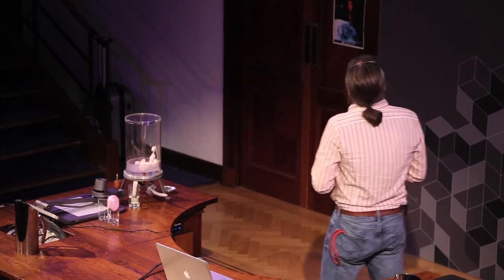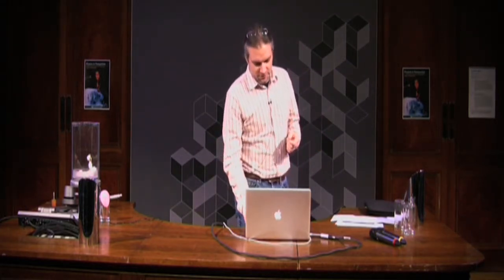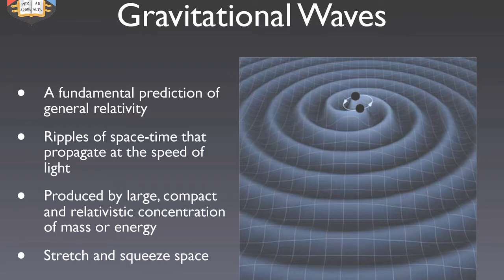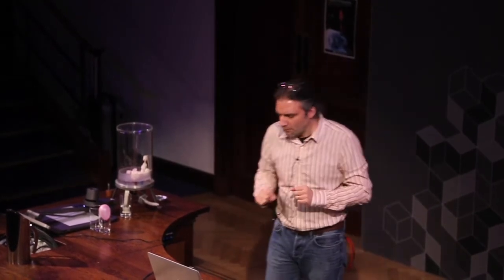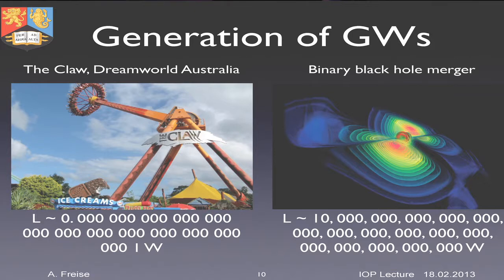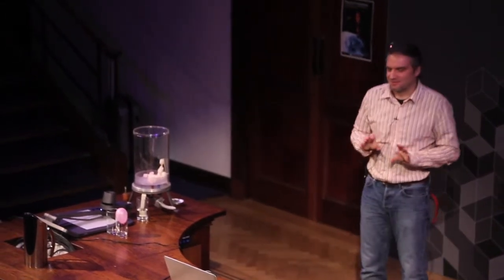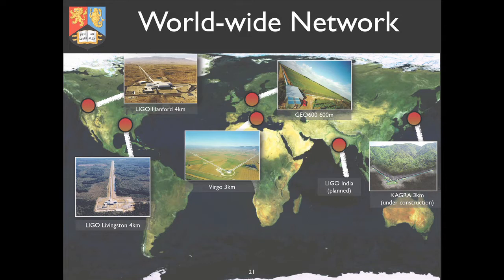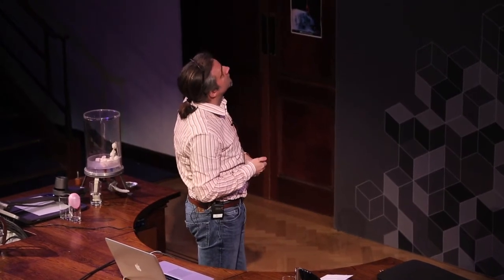How to find black holes with lasers: Dr Andreas Freise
In 1916, Einstein -- as a consequence of his new theory of gravity -- predicted
the existence of gravitational radiation (ripples in the fabric of space--time
that propagate at the speed of light).

Today, the hunt for such gravitational waves has sparked a new field of fundamental and instrumental science, using kilometre-sized telescopes that exploit laser technology.

These new instruments are now in operation and close to observing Einstein's prediction for the very first time.

The observation of gravitational waves has the potential to change dramatically our understanding of the universe; we will be able to "hear" some of the most violent events in cosmic history, including black holes colliding in the centre of galaxies and the first fraction of a second after the Big Bang.